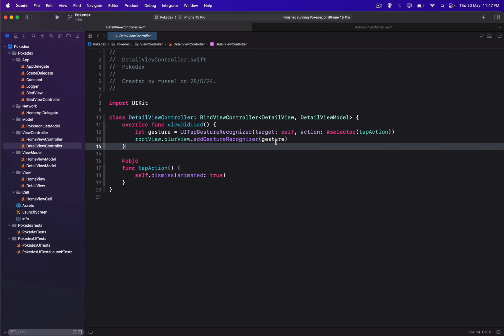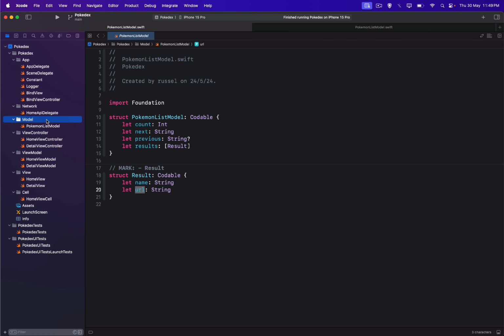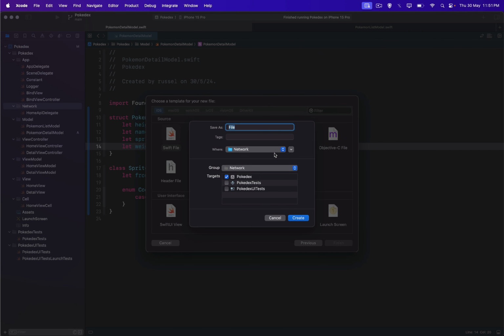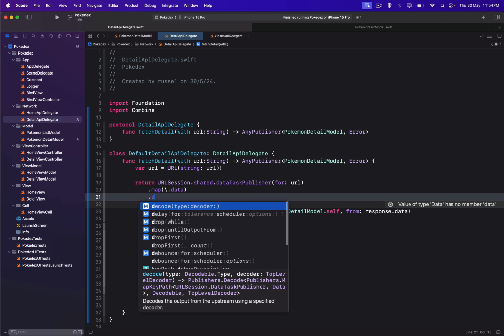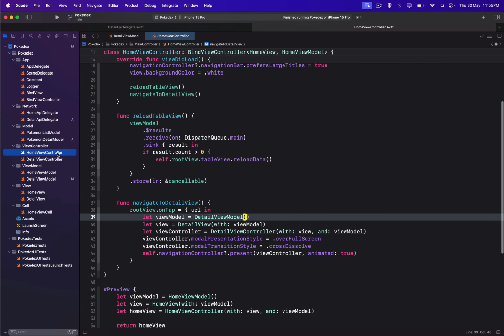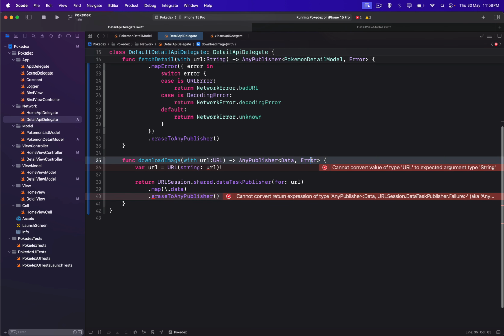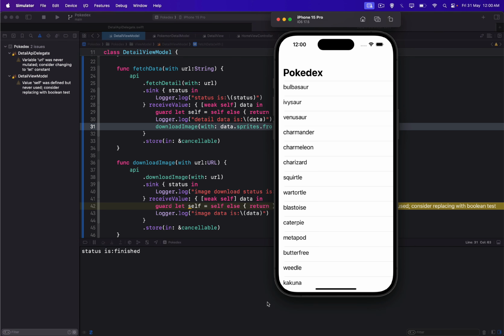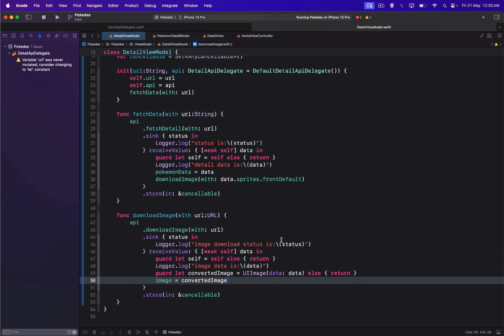15. iOS Interview Project || Take Home Project || Fetch Pokemon Detail Api